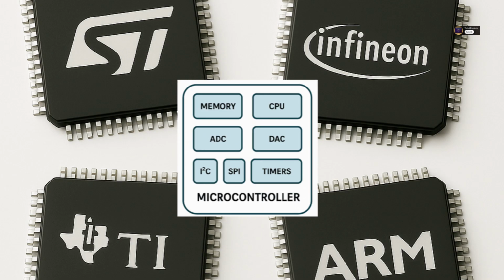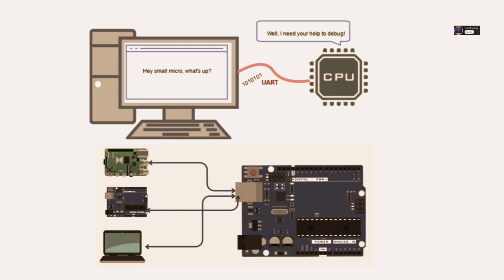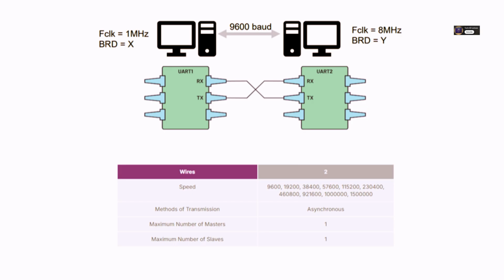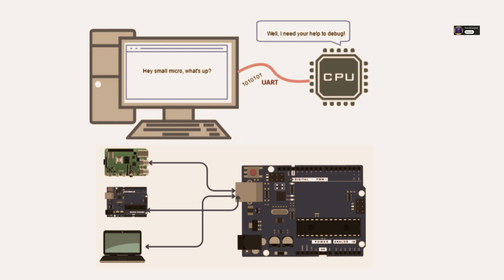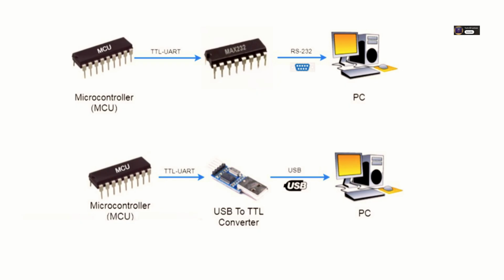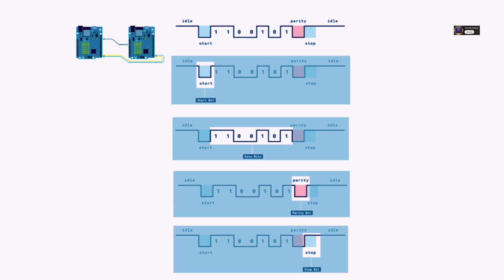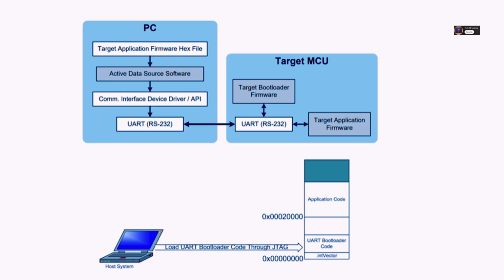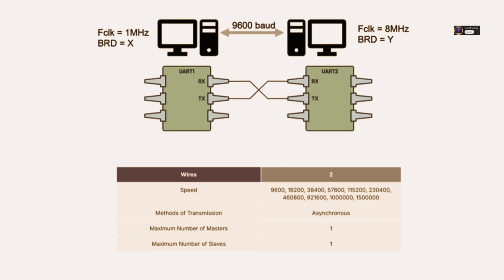💡 Mastering UART Communication | Microcontrollers | Basics to Advanced | Interview Q&A | Embedded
In this comprehensive video, we dive deep into the UART (Universal Asynchronous Receiver/Transmitter) protocol—one of the most essential communication methods in embedded systems. Whether you're preparing for interviews, building real-world projects, or just want to strengthen your fundamentals, this session covers everything you need to master UART.

We break down complex concepts into simple, easy-to-understand explanations with practical examples, diagrams, and real lab scenarios. From basics to advanced debugging, this is your one-stop guide to UART communication.
📌 Topics Covered:
🔹 1. Basics of UART
What is UART and why it's asynchronous

UART vs SPI vs I²C

UART signals: TX, RX, GND, RTS/CTS

Typical applications

Can UART support multiple devices?

🔹 2. Data Frame & Transmission
UART frame structure: start, data, parity, stop bits

Common formats: 8N1, 7E2, etc.

Start/stop bit functions

Synchronous vs asynchronous transmission

Bit order and timing without a clock

🔹 3. Baud Rate & Timing
What is baud rate and how it affects data rate

Mismatched baud rates and their impact

Baud rate generation in microcontrollers

Common industry baud rates

Baud rate accuracy requirements

Common UART errors: framing, parity, overrun, noise

Causes and detection of each error

Using parity for error checking

Recovery strategies and lost data detection

Hardware flow control: RTS/CTS

Software flow control: XON/XOFF

When and why to use flow control

🔹 6. Hardware & Electrical Considerations
Voltage levels: TTL, RS-232, RS-485

TTL vs RS-232 signaling differences

Connecting devices with different voltages

Using UART over long distances

UART configuration in microcontrollers

DMA-based UART for high-speed transfers

Polling vs interrupt vs DMA

Handling variable-length packets

Designing custom UART protocols

🔹 8. Debugging & Practical Issues
Debugging with logic analyzers and oscilloscopes

Testing UART without a scope

Preventing noise interference

PC ↔ Microcontroller UART testing

UART bootloaders

🔹 9. Embedded Firmware Perspective
Configuring UART on STM32

Sending/receiving data in C/C++

Managing UART buffers

Streaming data without loss

Integrating UART in RTOS-based systems

As part of better experience for our incredible audience, we’ve organized our content into dedicated channels tailored to your interests. Here's the exciting update: